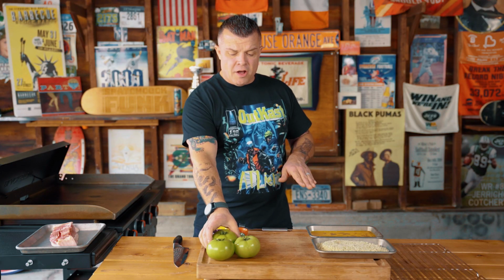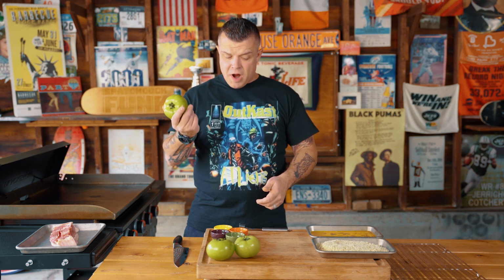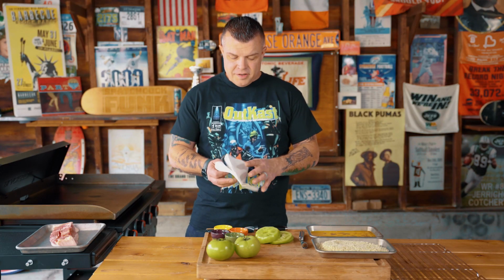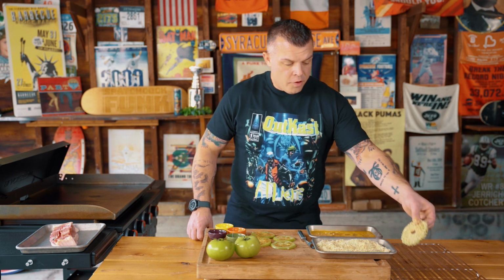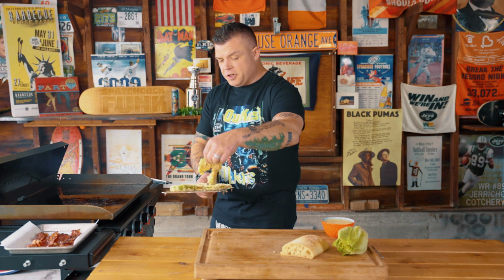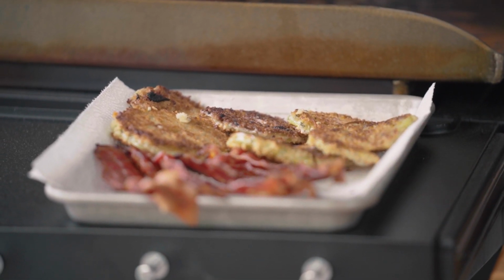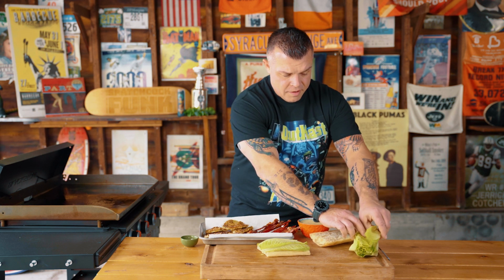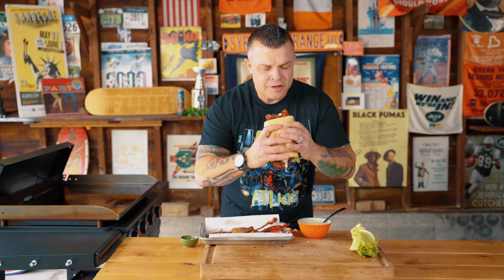BoomBox BLT | Grilled Fried Green Tomatoes | Spatchcock Funk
Growing up, one of our favorite Saturday lunch treats was the classic BLT - our mom would whip it up on some white bread, some bacon, and we’re off to a day of adventure in the backyard. As we’ve grown up (at least physically), we got inspired by one of our favorite grown up restaurants, the one and only Dinosaur BBQ. This is a spin off on that, our take on a BLT, and ours uses thick cut bacon, crispy, juicy fried green tomatoes, and a honey sesame mayo that pairs perfectly with the cold romaine lettuce for that temperature contrast. We’re taking more inspo from another favorite hangout, the fried green tommies are from the mighty Dinosaur BBQ cookbook. We put all that on some of that incredible Pasta’s stretched bread, so this is a great sandwich to make for the kids, your crew or someone you’re trying to get on your side, too. Picture meeting your boyfriend’s parents for the first time - cook these up on your grill or in your kitchen and they’ll be bought in from day one.
Ingredients for Honey Sesame Mayo
⅓ C honey
½ C mayo
2 tsp Dijon mustard
3 Tbsp rice vinegar
½ tsp sesame oil
⅛ tsp ground black pepper
Directions for Honey Sesame Mayo
Whisk all the ingredients together in a glass bowl, set aside
Ingredients
Honey Sesame Mayo
4 Tbsp vegetable oil
½ lb. of good, thick cut bacon
1 head of romaine lettuce, cleaned and left in whole leaves
1 Loaf of Pastabilities’ stretch bread or something similar, cut
4 large green tomatoes
2 eggs
Pinch plus 2 tsp of freshly ground black pepper
4 cup panko crumbs
4 tsp kosher salt
½ tsp cayenne pepper
½ C vegetable oil, as needed
Directions
Core the tomatoes, cut ‘em into ¼” rounds, dry ‘em between several layers of paper towels
Sprinkle the creole seasoning into the tomato slices
Whisk the eggs and a pinch of black pepper in a class bowl
In another bowl, combine the panko crumbs, salt, cayenne and black pepper
Dip the tomatoes into the egg mixture
Press them tommies into the panko mix
Put ‘em on a parchment paper lined cookie sheet in the fridge for a half hour
While the tommies set, throw your bacon on the grill, get that grease, and remove it when it is done to your likeness, set aside
Add more oil as needed, but cook your tommies on each side for 2-3 minutes
When they’re done, add a layer of that mayo to the top of your bread, and build up from the bottom - Fried Green tommies, then the bacon on top, and finally the lettuce
Have yourself a beautiful sandwich, today just got a little better

*Bonus Tip - Obviously these work as just the tommies, and you can prep them the day before to save time. You can always use turkey bacon, facon (vegan bacon), or stack ‘em with a regular beefsteak tomato, too!
Time Stamps
0:00 Intro
0:30 Let's talk fried green tommies
2:24 Fry up some thick cut bacon
3:32 Start to assemble BLT
4:22 Take a bite!
About Spatchcock Funk:
All you need to make great moments is mighty chow, something good to sip on and the right people. We're here to help you with the first two, you just share it with your squad. the Spatchcock crew calls on a rotating cast of characters to help you do it right. Regardless of where you're from, who you love, or what you do - if you love food, drinks and great experiences, we're on your side. Like the great Adam Yauch said, "You gotta fight for your right to party." We're fighting for you.